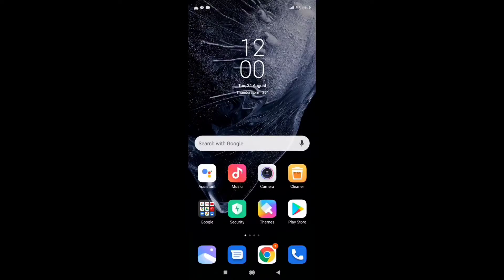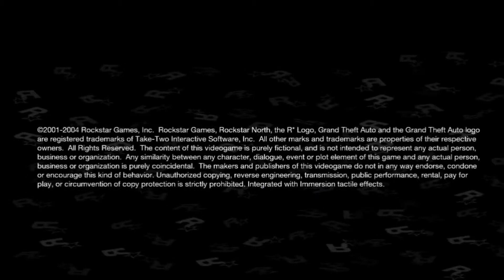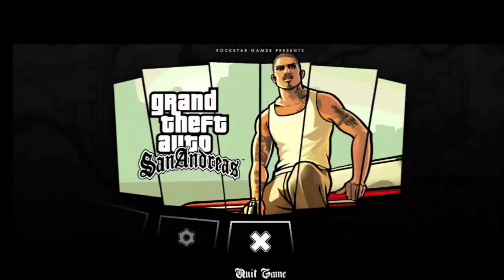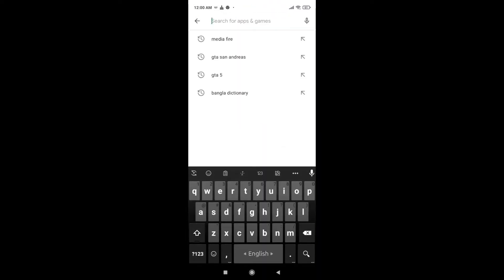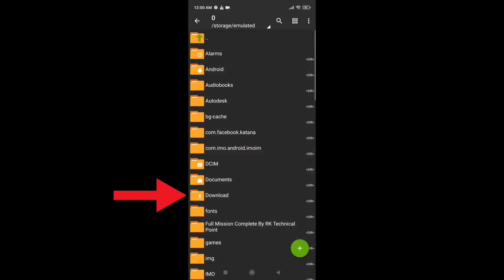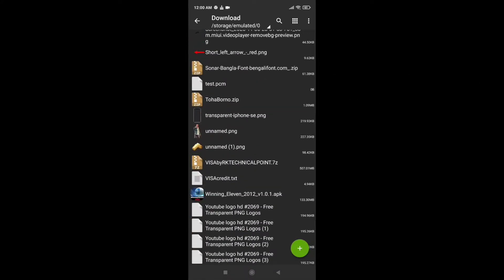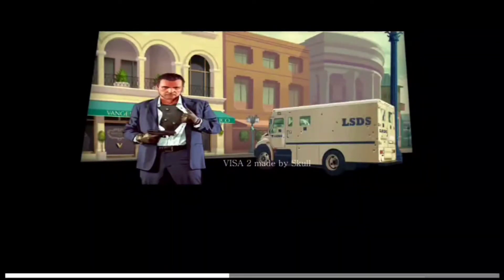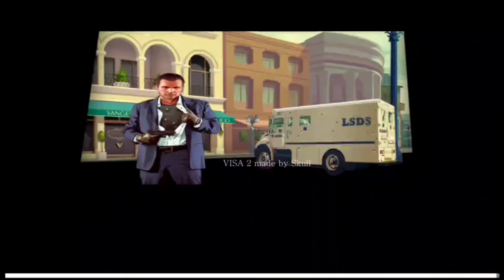How To GTA San Andreas mod || How To Visa 2 mod download || GTA San Andreas mod on android || 2021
1) how to gta san andreas mod
2) how to download gta 5 visa 2 mod
3) gta sa mods
4) gta san andreas
5)  how to download gta san andreas mod on android
6) gta v visa 2 mod for android
7) gta 5 visa 2 mod for android
8) how to gta san andreas mod 2021
9) how to visa 2 mod download
10)  GTA San Andreas mod on android
11) GTA San Andreas 100 working mod
12) gta san andreas 100 mods
13) best mods gta san andreas

MY Channel Category -
1)Tech Tips.
2)Pc Games.
3)Unboxing.
4)Review.
5)Mobile Games.